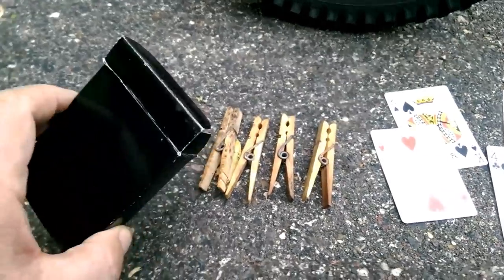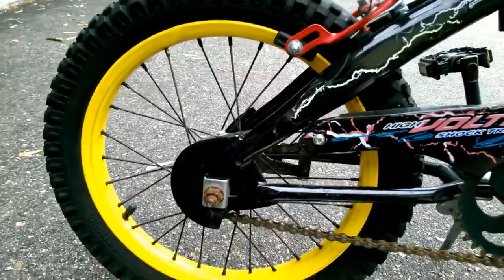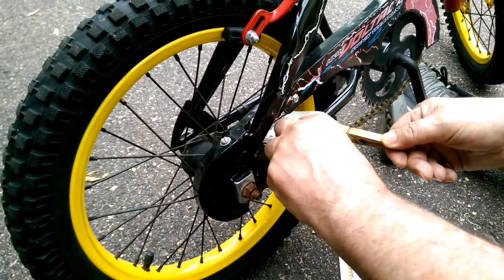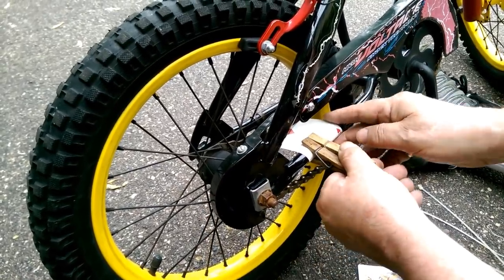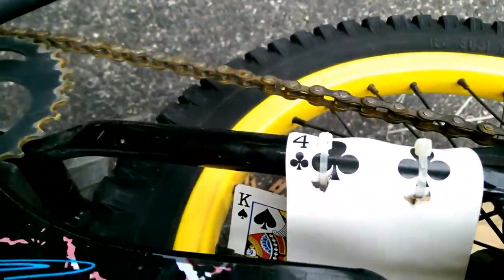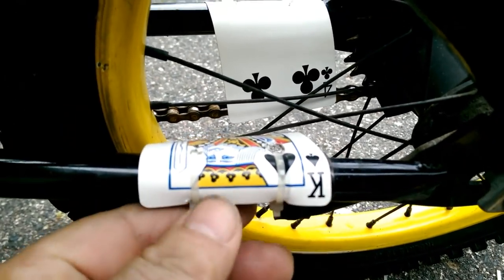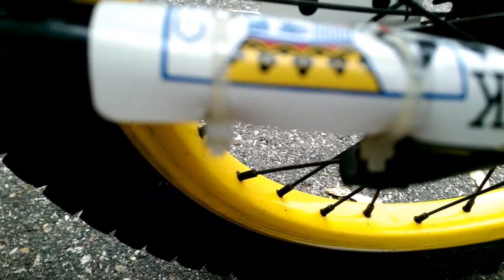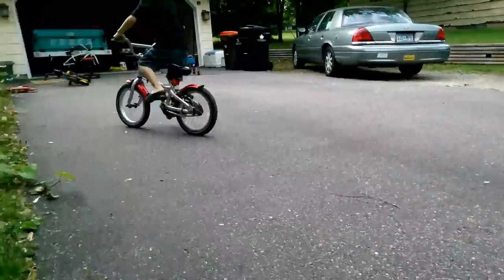How to make bicycle sound like motorbike.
How to make bicycle sound like motorbike. This video was made to bring back some cool old memories of the things i had fun doing as a kid. This can be done on any bicycle big or small. And Please Always Wear A Helmet When Riding.

Note; I called the the zip tie a twisty tie In this video by mistake. Also we did find the bikes missing petal shortly after uploading the video. And Please Always Wear A Helmet when riding.